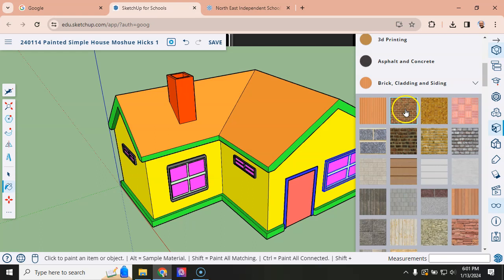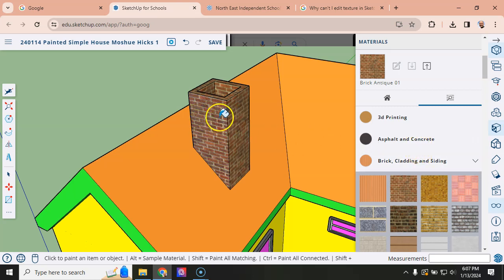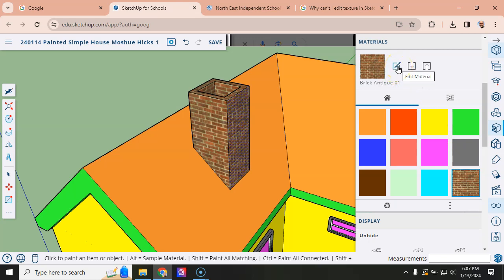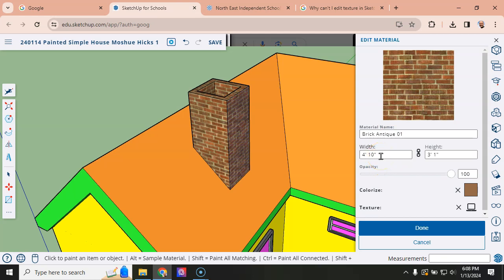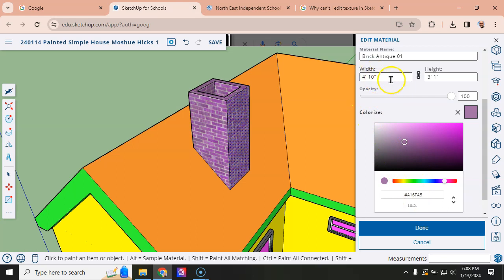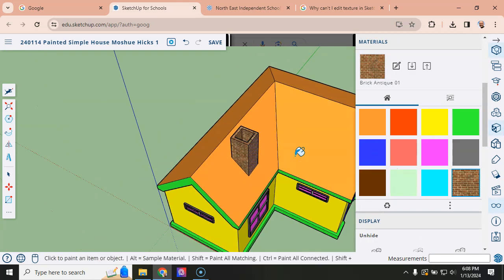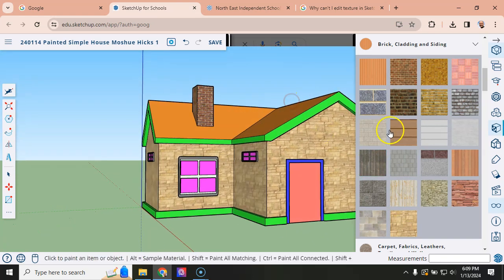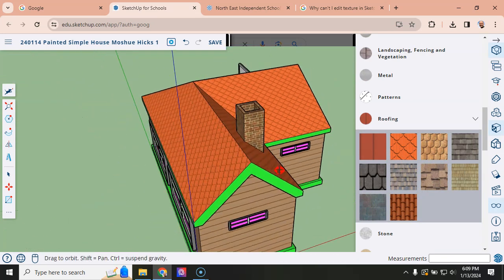240113 Swapping Colors for Textures